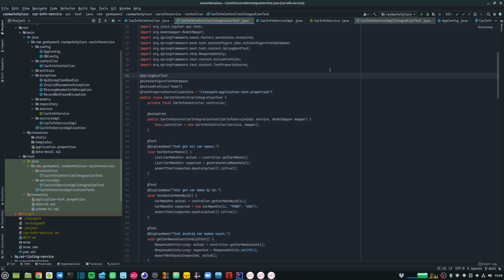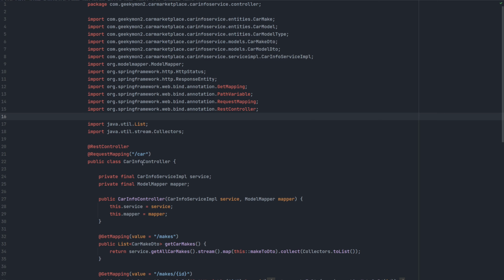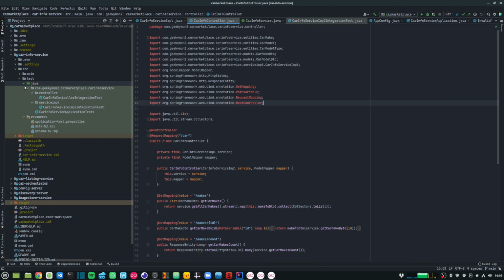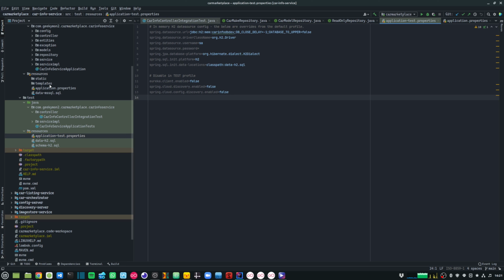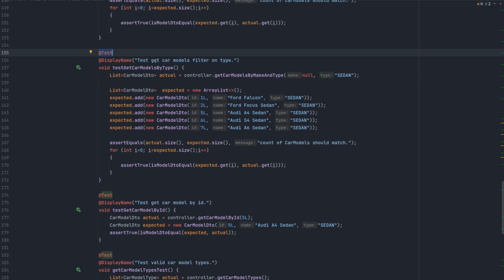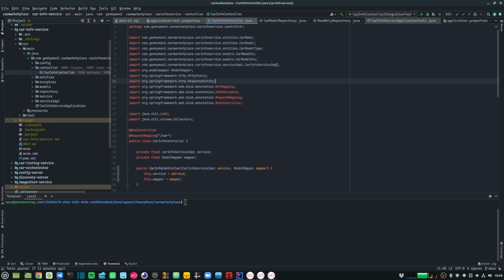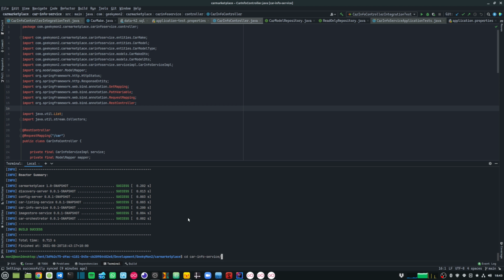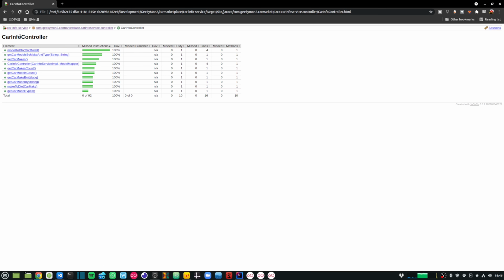JUnit5 - Integration Test for your Spring Boot JPA with H2 data source - Part 8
JUnit5 - Integration Test your Spring Boot JPA with H2 data source

Intro: 00:00 - 00:23
Junit Jupiter and Jacoco Pom Setup: 00:24 - 01:24
Creating Junit 5 Test Classes and Test Methods from Intellij: 1:25 - 2:04
Test Setup and using H2 for running JPA Integration Tests: 2:05 - 4:52
Intellij Unit Test with Coverage: 4:53 - 5:30
Jacoco Test Coverage Report: 5:31 - 6:44
Outro: 6:45 - 6:59